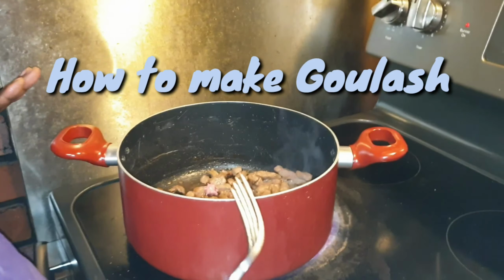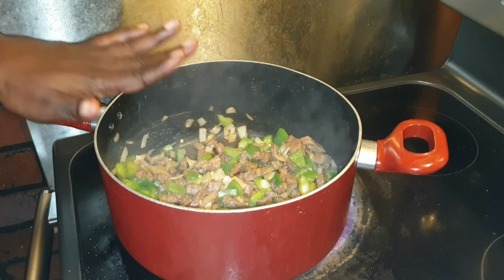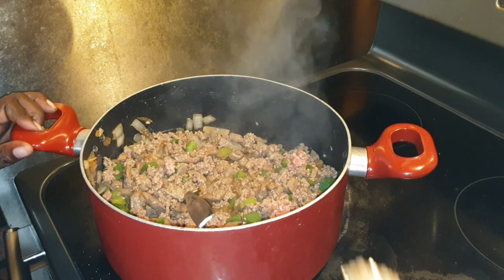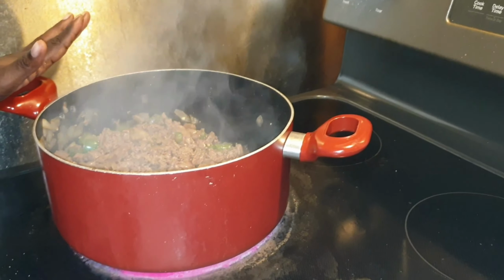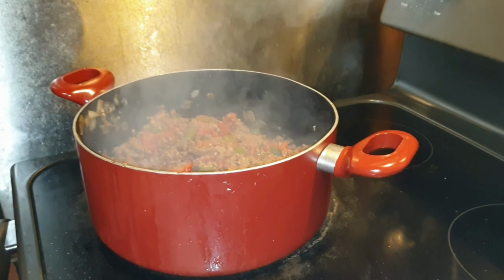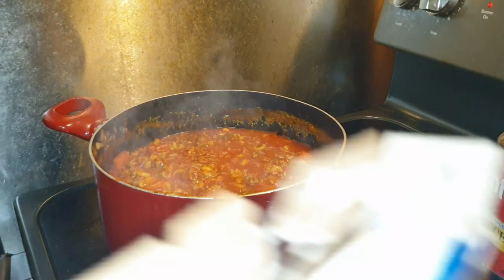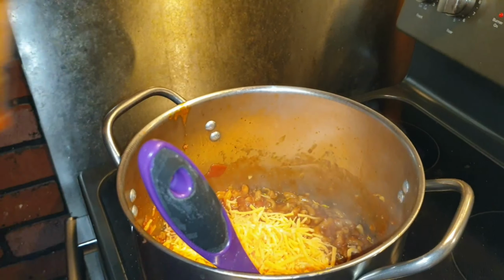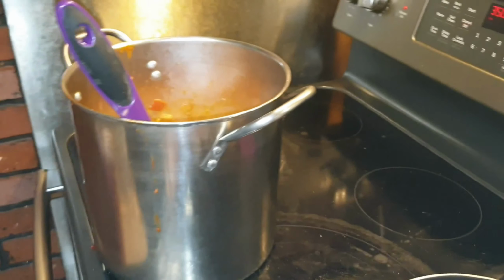How to make Goulash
Candles Store🥰